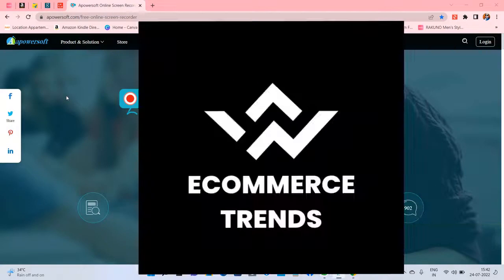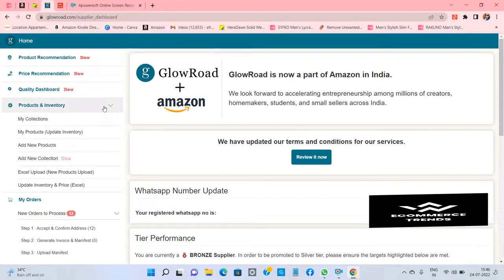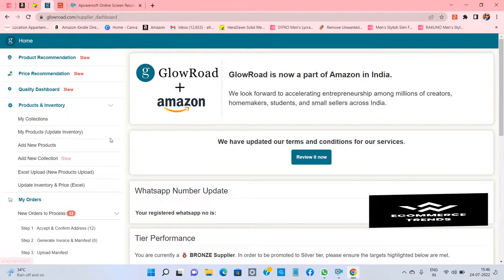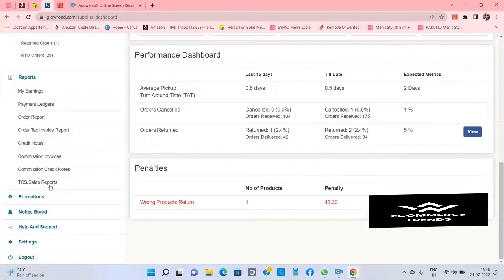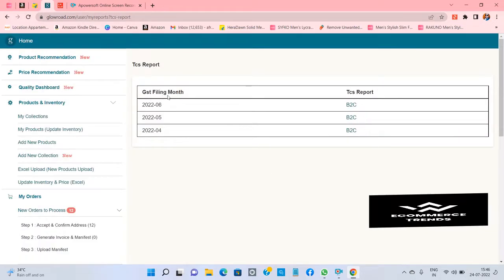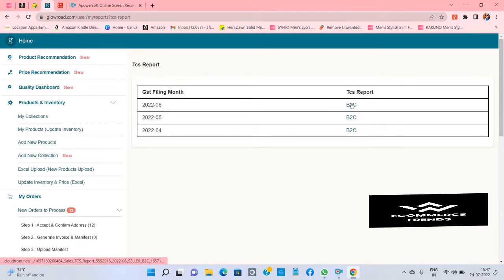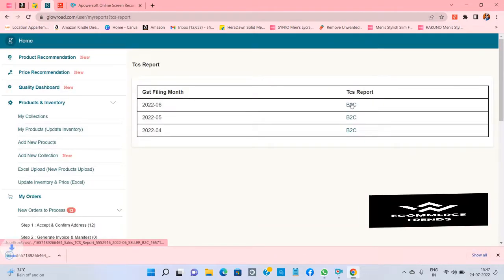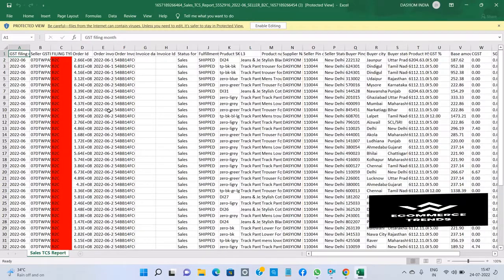How To Download Gst Report On Glowroad | New Panel Glowroad | Glowroad Gst Filing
How to download your glowroad GST reports for any digital product or service you have sold on the glowroad platform. Use this when you need a digital gst invoice from GlowRoad or have not been paid by a buyer or a customer. In this video I go through the steps to download GST reports from Glowroad, and also briefly touch on how to view them.